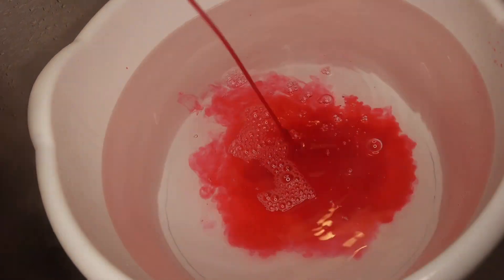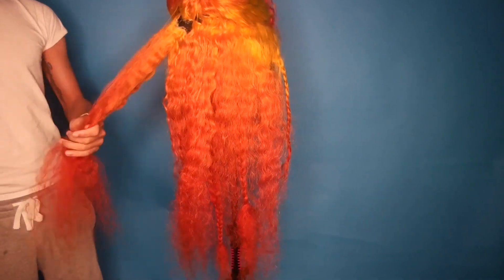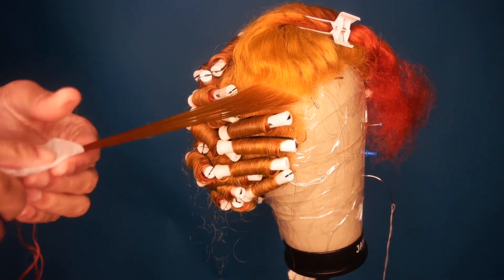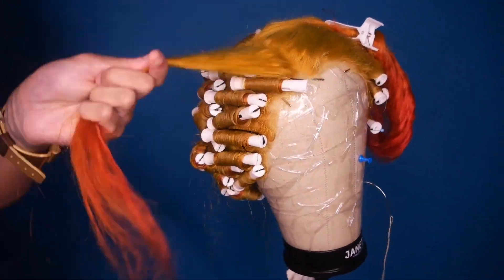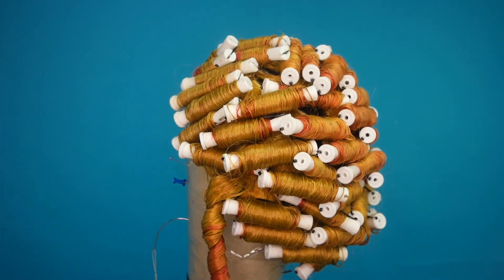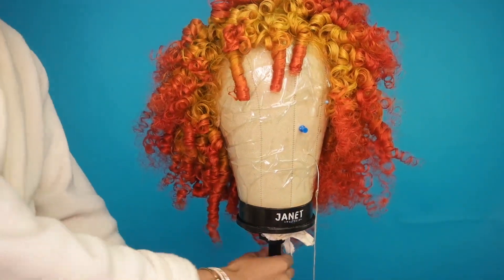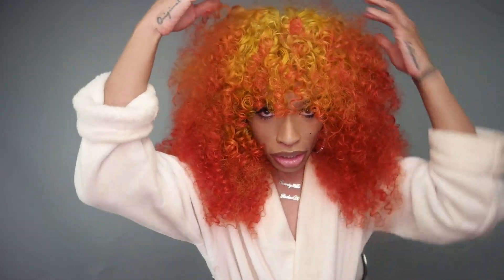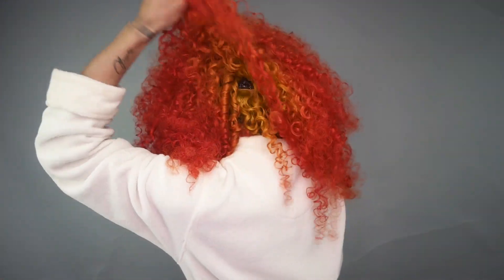Eullair 613 DEEP WAVE Color Update!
OPEN ME